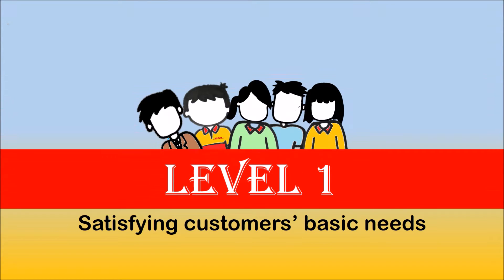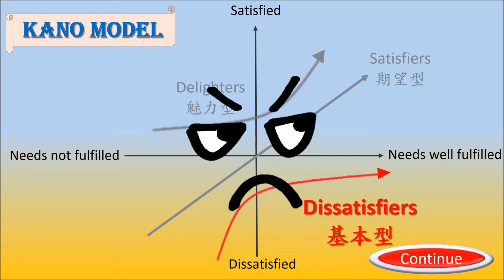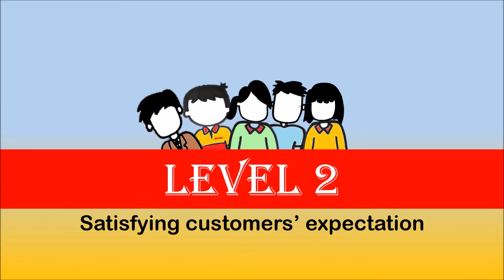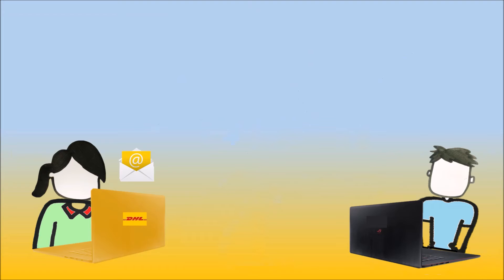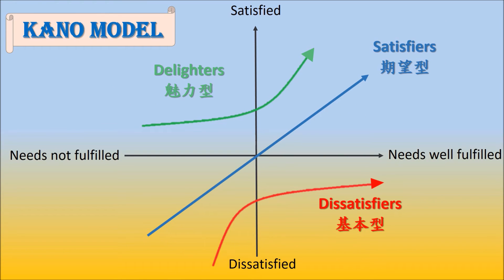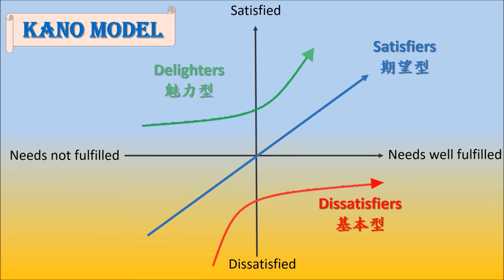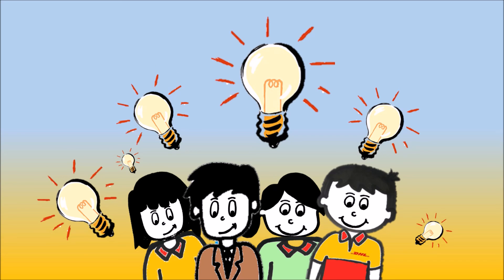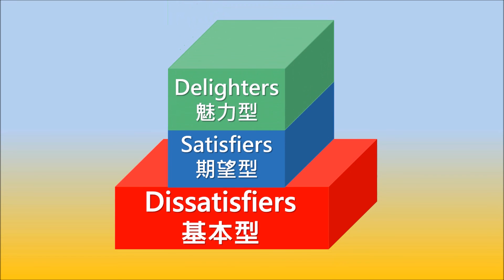Kano Model English Version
Kano model is a great tool. It intends to prioritize customer needs and increase customer satisfication. In this short video clip, we will apply Kano model to Express Delivery and take three examples, including on time, speed of delivery and intimate greetings, hope to make everyone know what Kano model is and how it can help us prioritize customer needs.

The Kano model was originally developed by Dr. Noriako Kano in 1984. It has two axis and three different types of customer needs.
The horizontal axis is customer expectation and the vertical axis is customer satisfication.
The three levels of customer needs are dissatisfiers, satisfiers and delighters.
1. Dissatisfiers: Dissatifiers are expected features of a product or service.  If they are not fulfilled, the customers will be extremely dissatisfied. Their absense does make customers unhappy. However, providing dissatisfiers alone will not satisfy customers.

      2.  Satisfiers: Satisfiers are standard features of a product or service. Customers satisfaction would increase or decrease by their degree. The more satisfiers there are, the more satisfied customers become.

       3.  Delighters: Delighters are unexpected features of a product or service.  If they are fulfilled, high levels of customers satisfication will be achieved. However, their absense does not cause dissatisfication.

If your customers are satisfied with expected and standard features of your products or service, you can try to offer more delighters to your customers.

Tag: Kano Model/ DHL Express/ First Choice/ delight customers/ Customers satisfaction/ Delighters/ Satisfiers/ Dissatisfiers/ Customers needs/ fulfillment/ Delivery speed/ on time/ intimate greetings